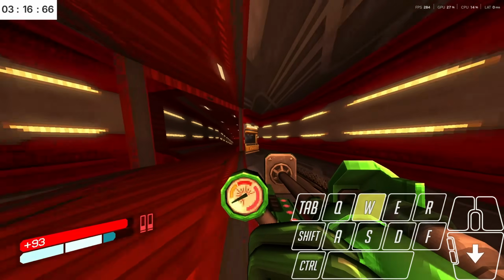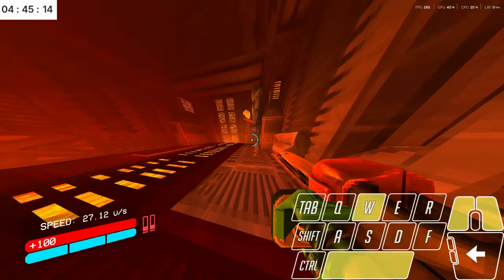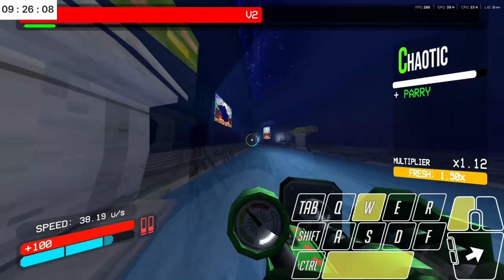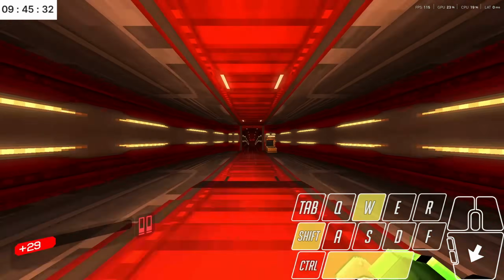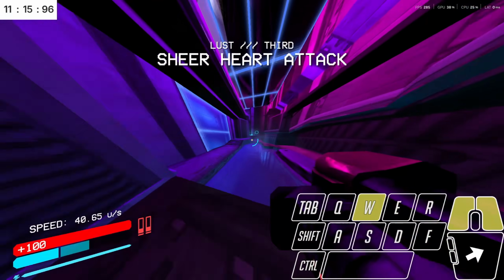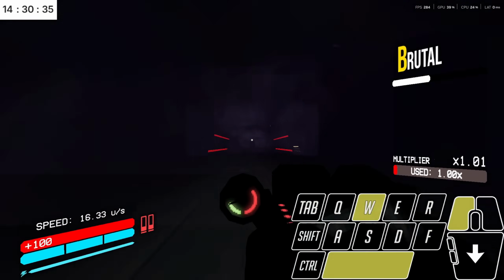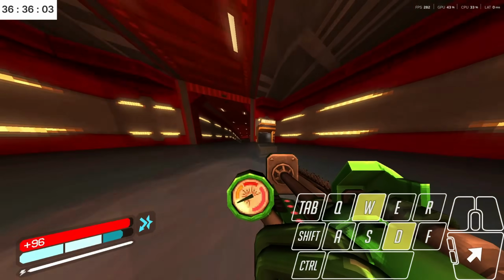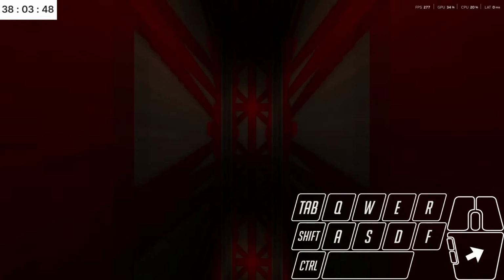[ULTRAKILL] Can You Beat ULTRAKILL In Under 1 HOUR With The MOST Broken Weapon?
who wouldve guessed yeah of course you can i mean its a lot better than the sawed-on shotgun